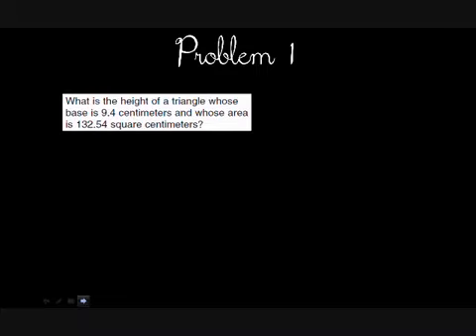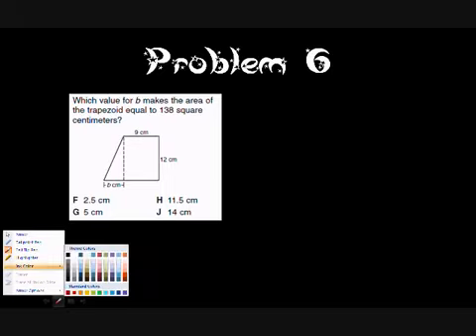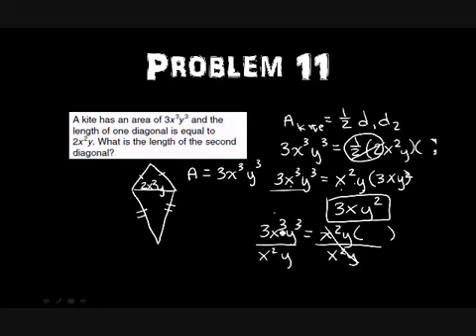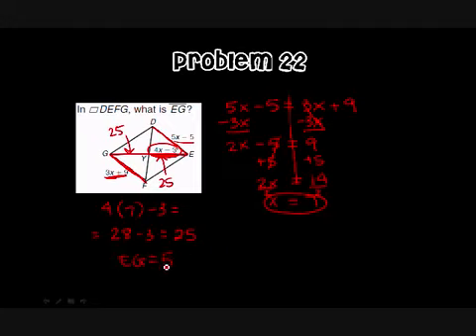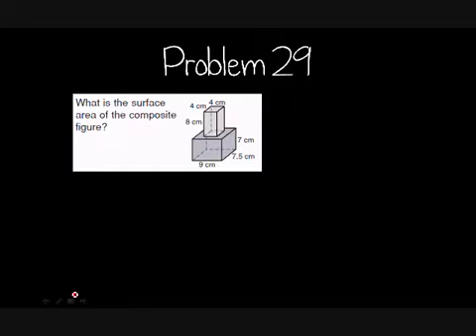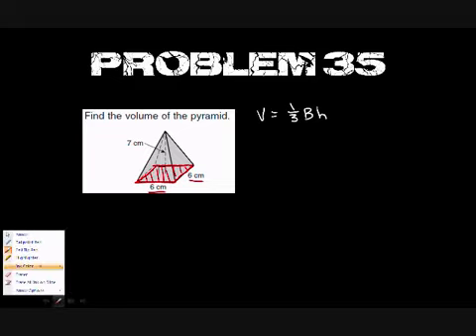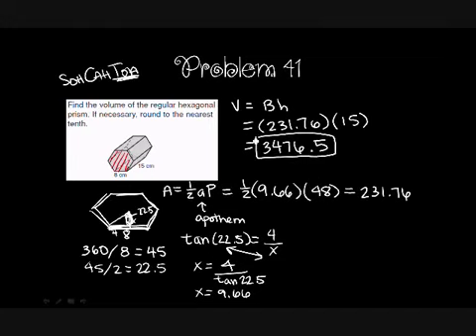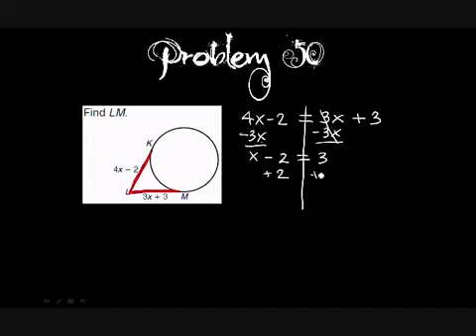Geometry Final Review View the comments to skip to a certain problem